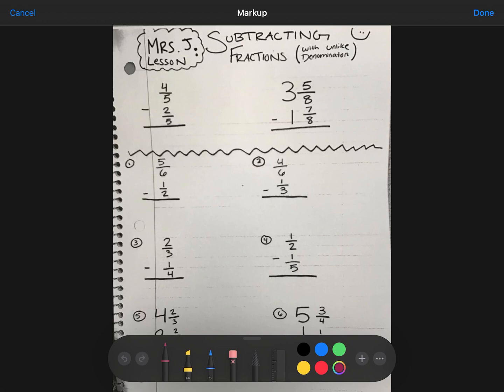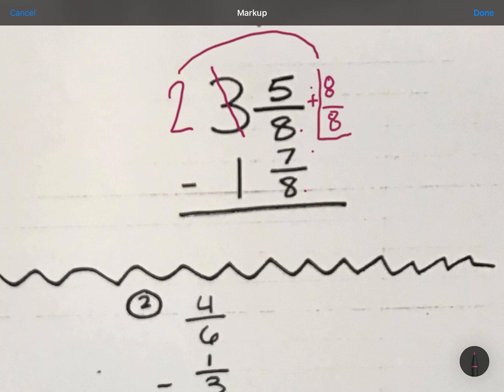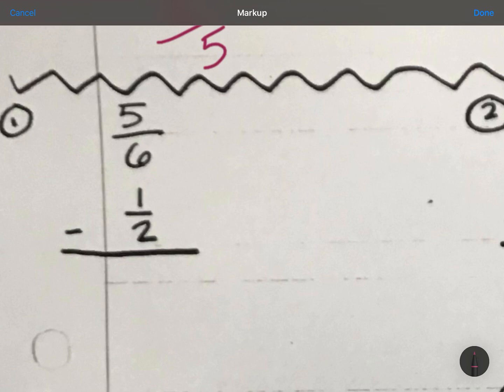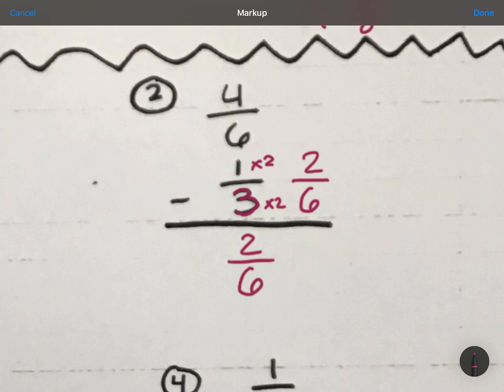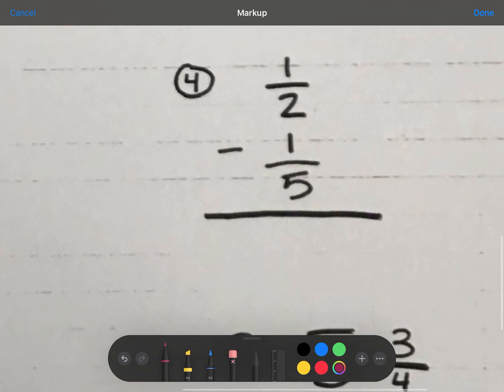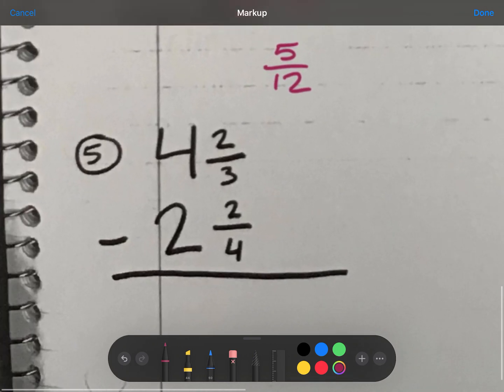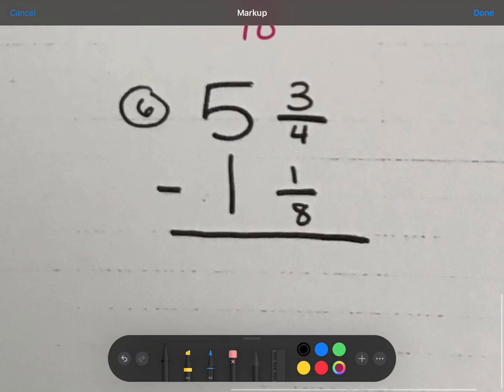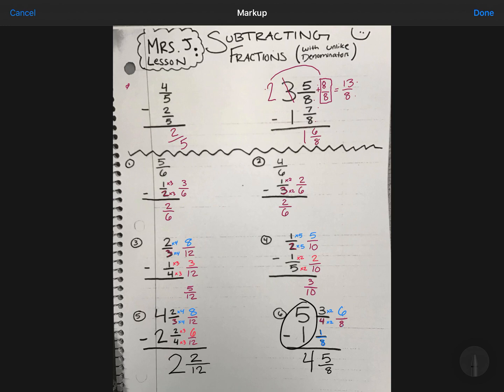Math Notes - Subtracting Fractions with Unlike Denominators